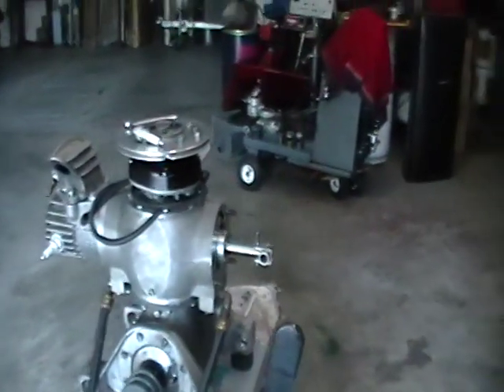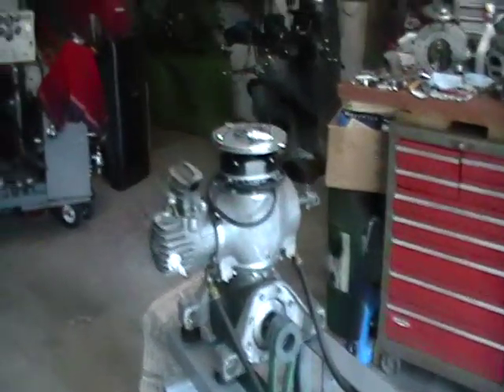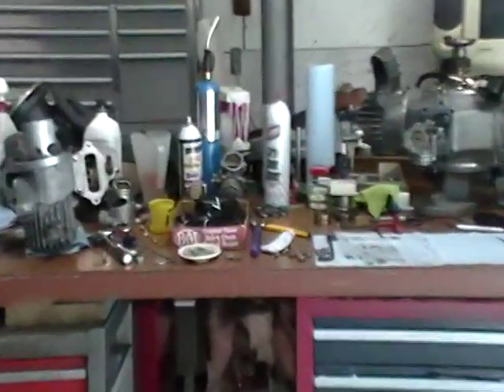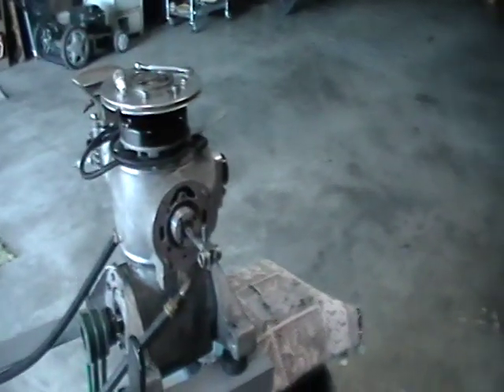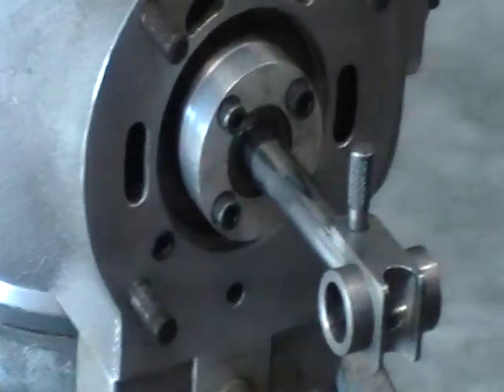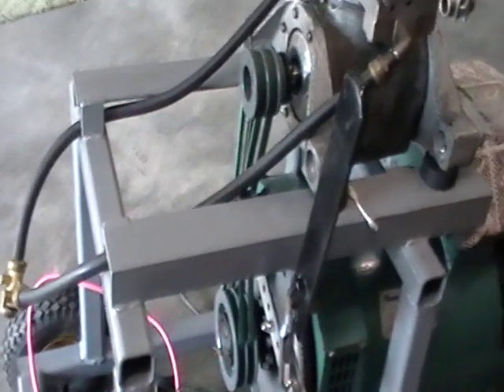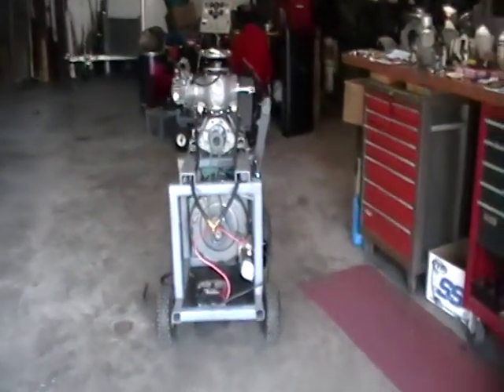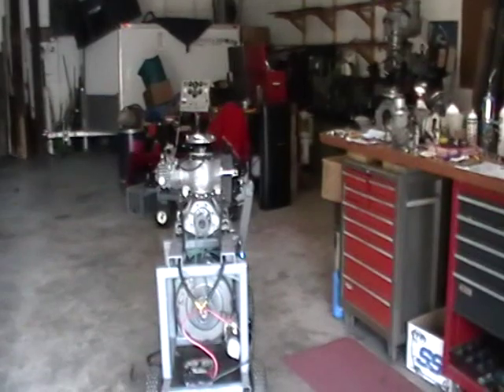Bourke 30 C.I.D. engine restoration B30-8-54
Restoration and test stand for one of the original 30 cubic inch  Bourke engines. Parts include a new roller cam assembly by manufacturer "L" and rod assembly by my partner in Michigan. This case is stamped "B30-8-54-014 and was sold by Russell Bourke, inventor of the Bourke Cycle. I will post more as events unfold. 10-11-11